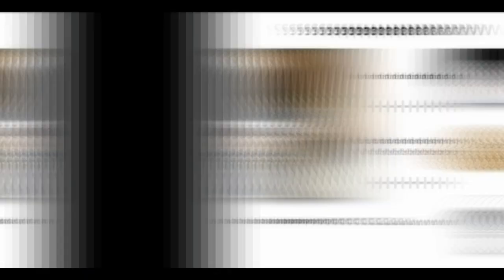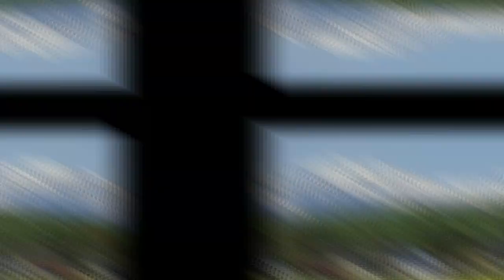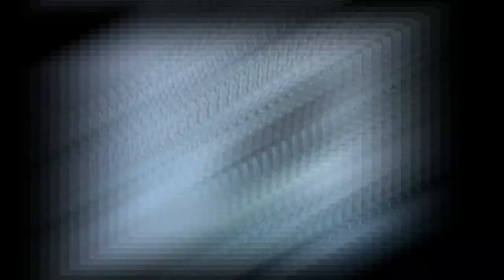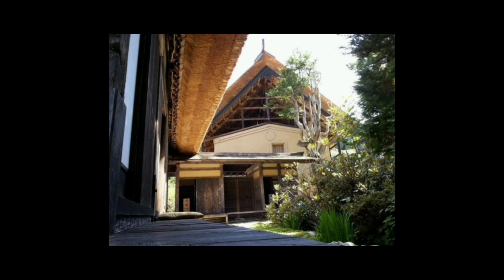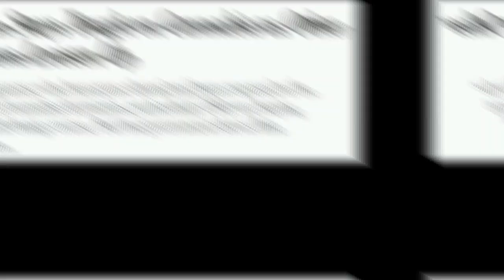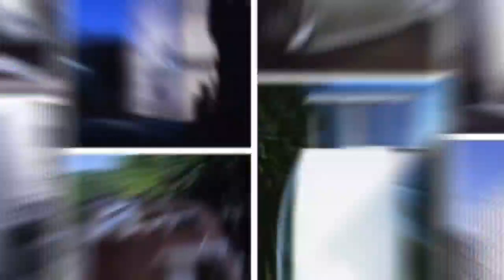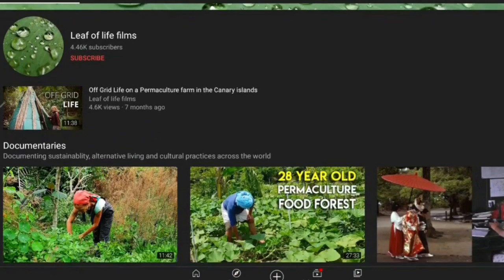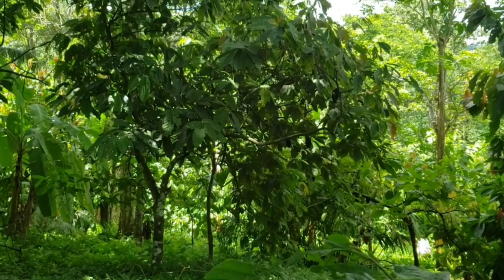HEMP IN ANCIENT JAPAN - Ancient Hemp House & Hemp Cultivation practices in Japan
This historic hemp house is a Japanese national
heritage site. The thatch is made from hemp stalks,
and "Asagara" hemp bundles insulate interior walls.
The beams and roof are tied with hemp ropes. Farm
overcoats made from natural fibers were also used

join our HEMPCRETE WORKSHOP in Belize, April 2022

Learn how to build a sustainable building with the wonderful carbon negative, pest and mildew resistant, naturally insulated, breathable and fireproof material Hempcrete.

The story of JAPAN’S ANCIENT HEMP HOUSE, built in 1698, Nagano.

Man plants 20,000 trees in 5 years after 2,000 people die from heatstroke in his city in Pakistan